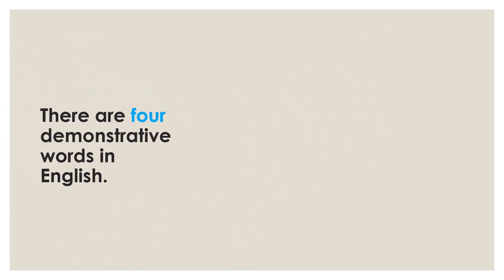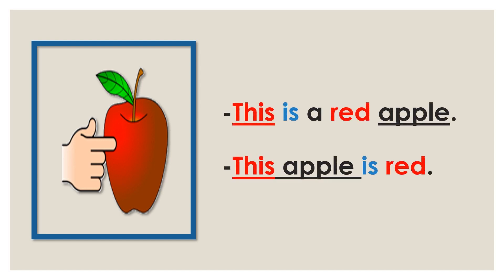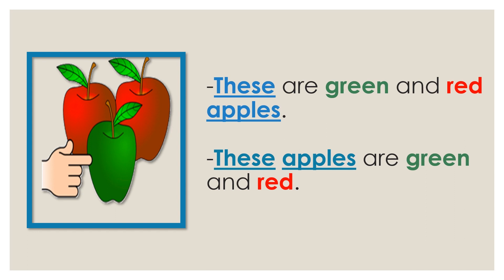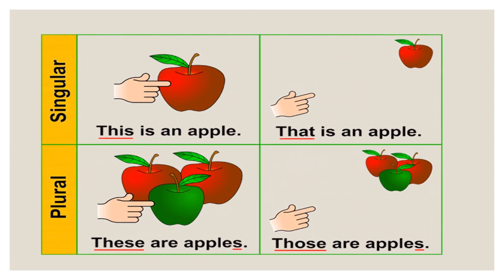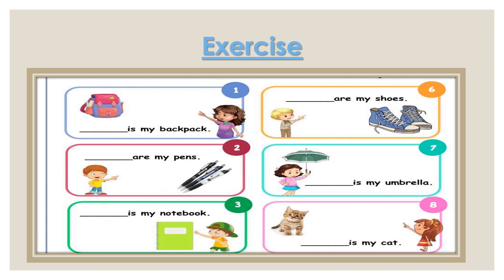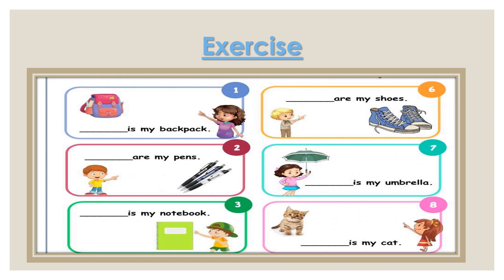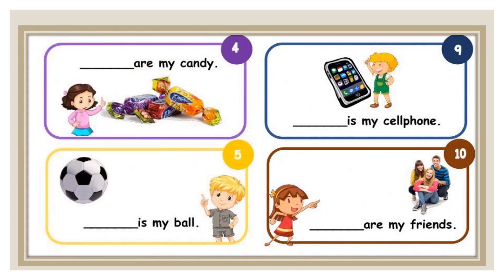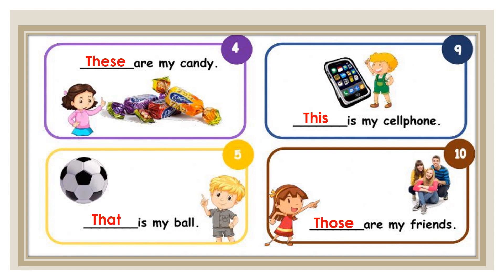Demonstratives (Grammar) an American English course by Ms. Sheerin Amin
This, That, These, Those

American English course by Ms. Sheerin Grammar (demonstratives)
درس اسماء الاشاره, lesson,

For online courses send a message to :
Ms. Sheerin Amin "American English"

ms.sheerin.amin